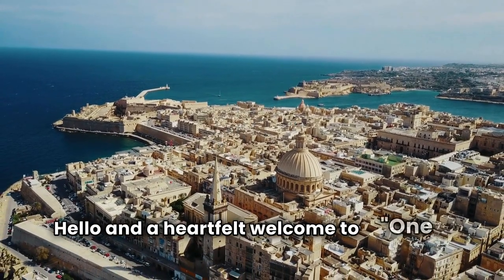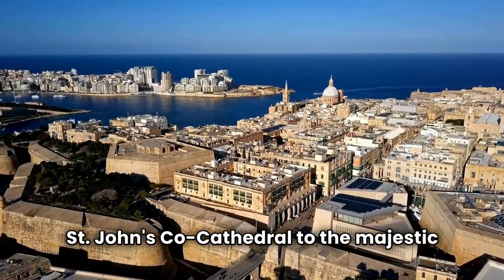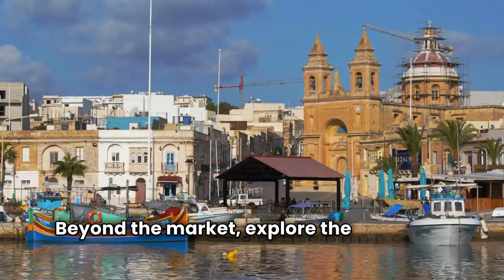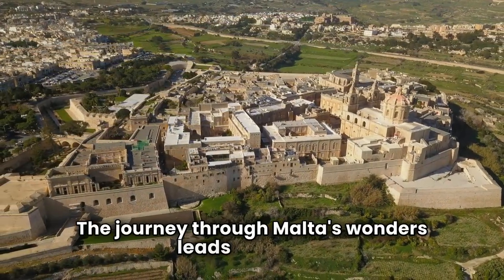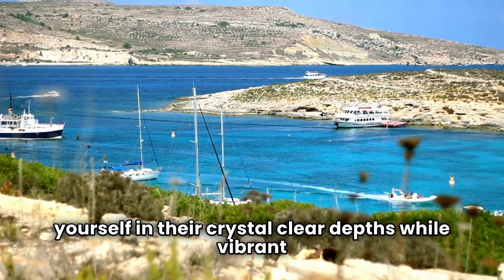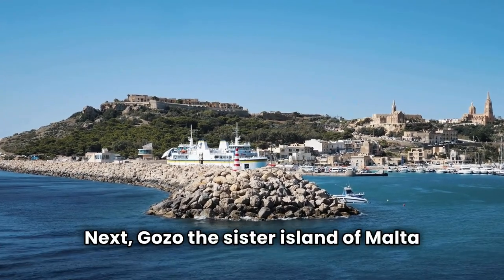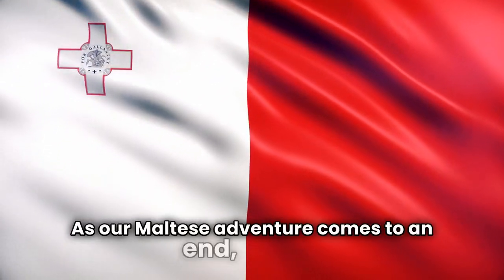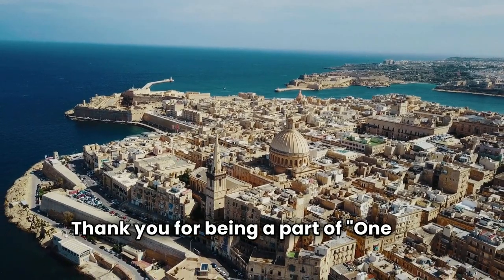Malta's Top Secrets Revealed! 🇲🇹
Unveil the hidden gems of Malta in this exclusive video! From stunning Mediterranean beaches to historic landmarks, discover why Malta is one of the most sought-after travel destinations.

In this video, we dive into Malta’s top secrets, including its breathtaking natural wonders, such as the Blue Lagoon and the rugged coastline. Explore the rich history of Valletta, Malta’s capital, and uncover the charm of Mdina, the Silent City. Learn about Malta’s beautiful beaches, ancient temples, and vibrant local culture. Get insider tips on must-visit spots and hidden treasures that only locals know!

Experience the magic of Malta with our detailed travel guide and discover why this Mediterranean island is a must-visit.